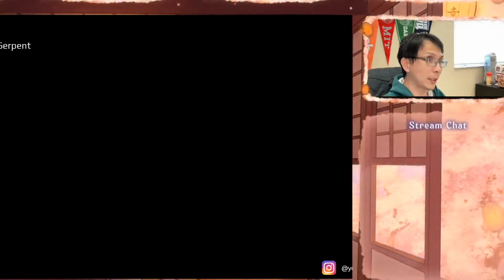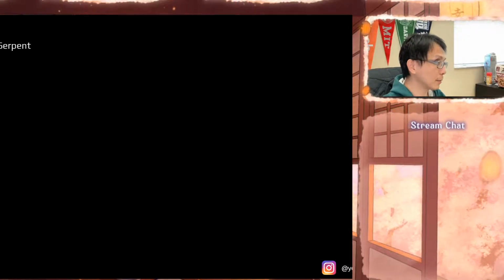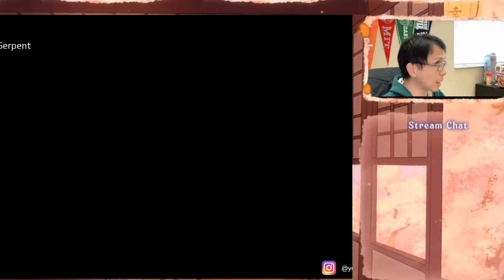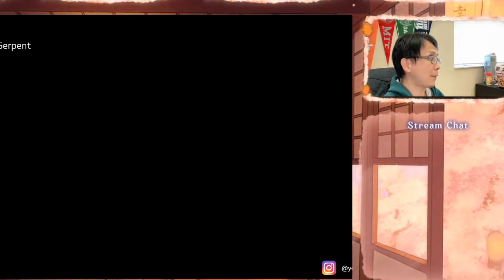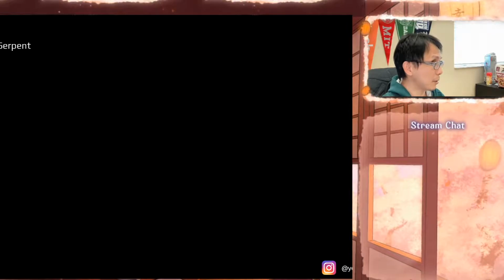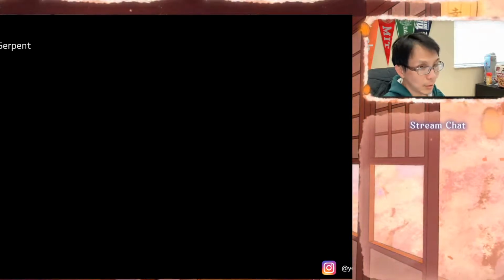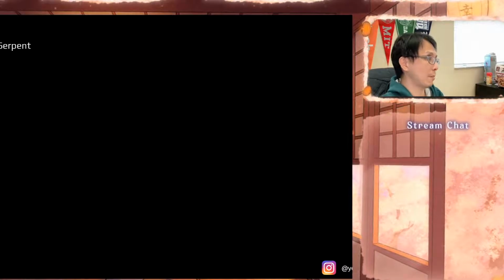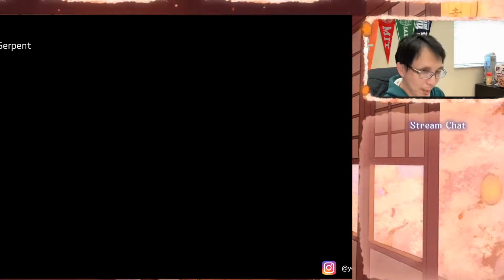Ap Calculus AB Rieman sum 3